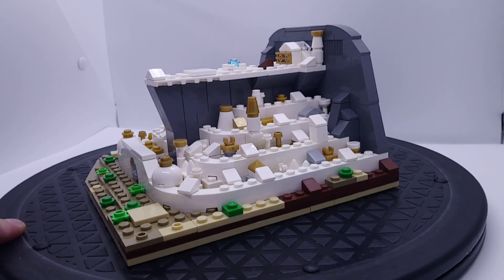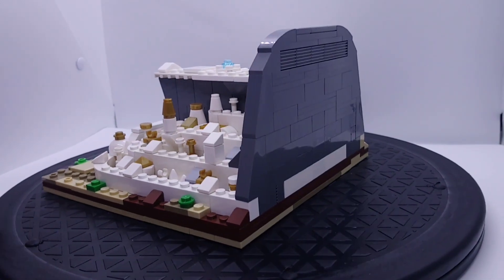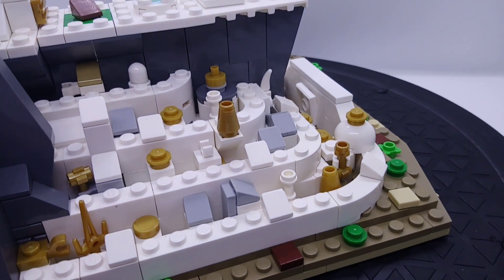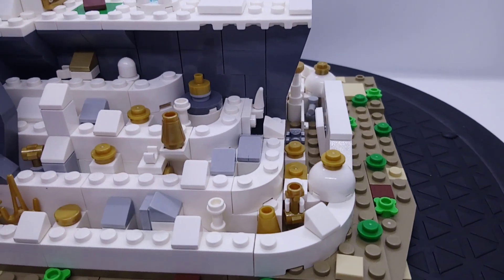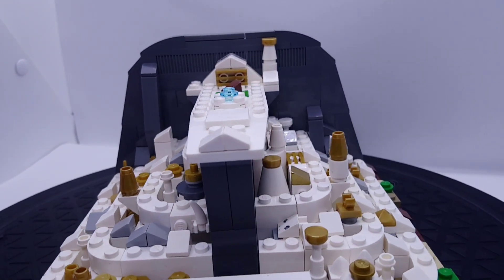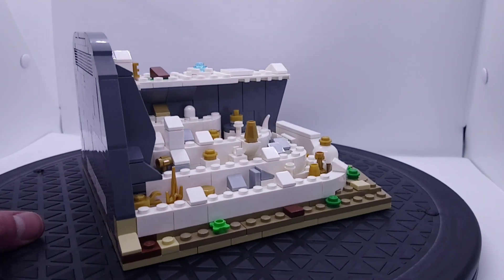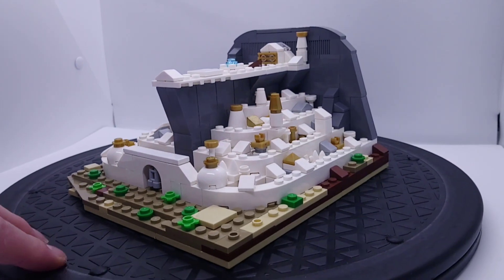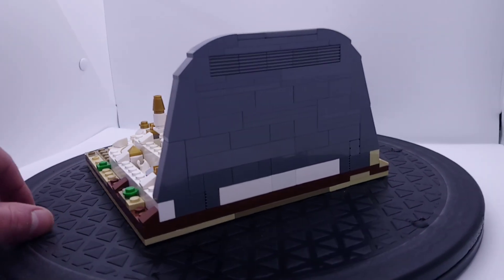Micro-scale Minas Tirith : Lego LOTR Moc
Here is a video about a micro-scale moc of Minas Tirith from the Return of the King where many battles are situated during the destruction of the one ring. Enjoy 😊